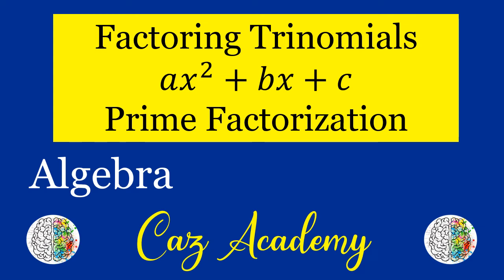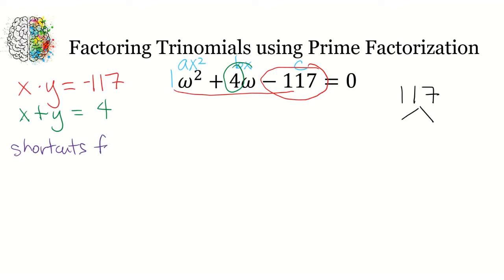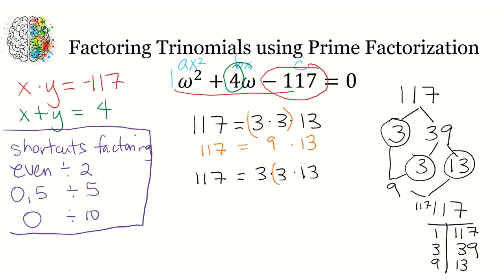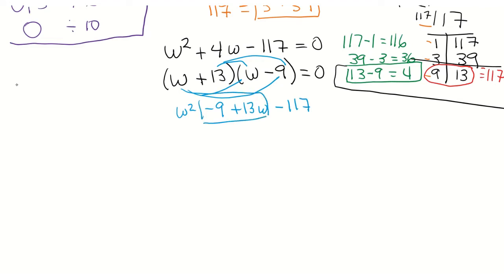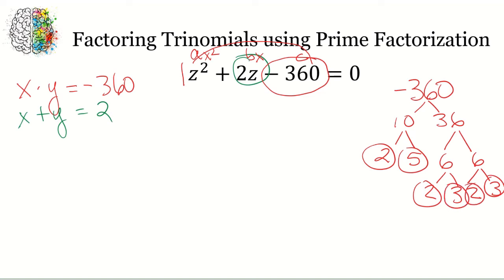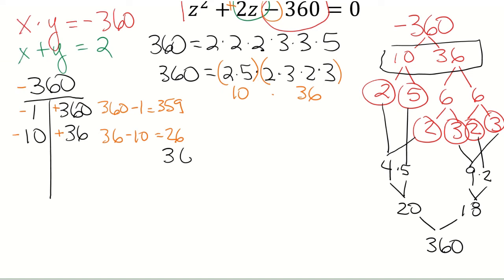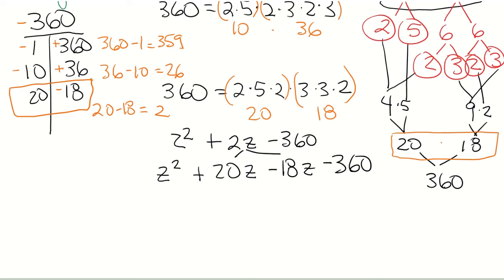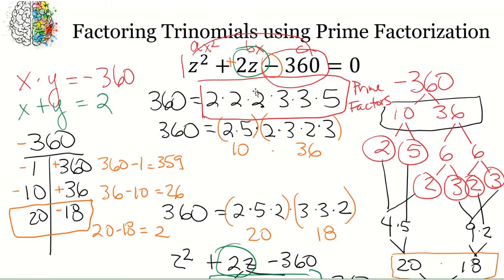Factoring Trinomials using Prime Factorization - Algebra 6.2 - CAZ Academy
Factoring a Trinomial into a Binomial can be tricky if c or a*c is a large number. In this tutorial I will show you how to use prime factorization to help you quickly and easily find the factors you need to factor your trinomial. Visual and numerical examples. Algebra Tutoring Series by Caz Academy. Algebra 6.2 Factor Trinomials.

📚 JOURNALS AND PLANNERS: